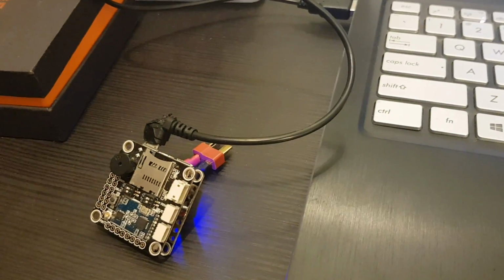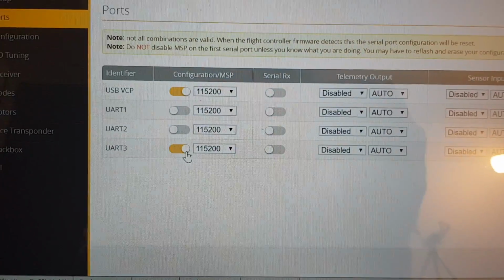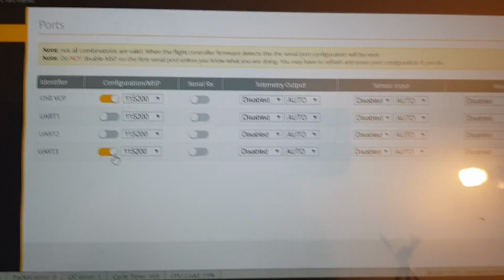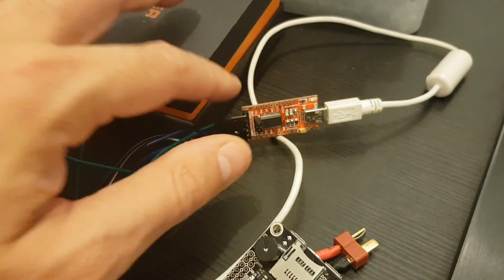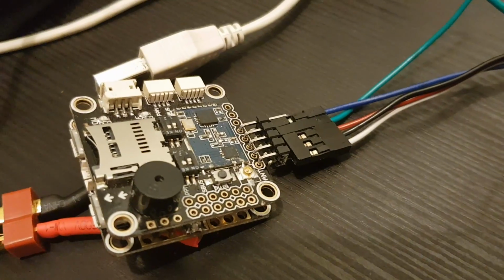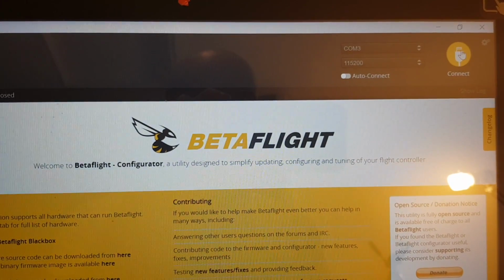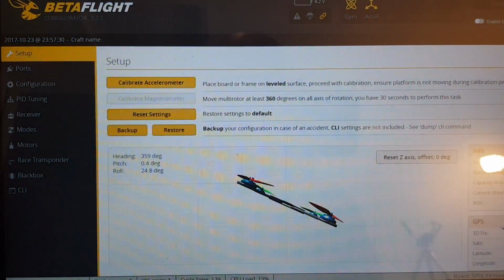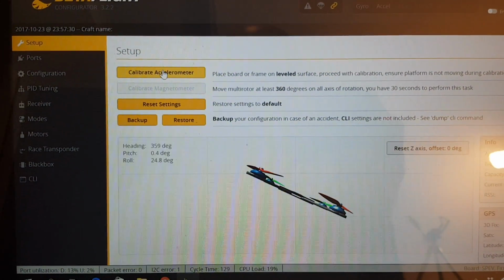How To Connect An FTDI Adapter To A UART Port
Geekcreit® FT232RL FTDI USB To TTL Serial Converter Adapter Module For Arduino

Description (From Banggood):

Chip: FT232RL
Draw out all signal port of FT232RL chip
RXD / TXD transceiver communication indicator
USB power supply, can choose 5V or 3.3V, set by jumper
With over current protection, using 500mA self-restore fuse
Pin definition: DTR, RXD, TX, VCC, CTS, GND
Pitch: 2.54mm
Size: 36 x 18mm (L x W)
Interface: Mini USB

Package included:

1 x FT232RL USB to serial converter module